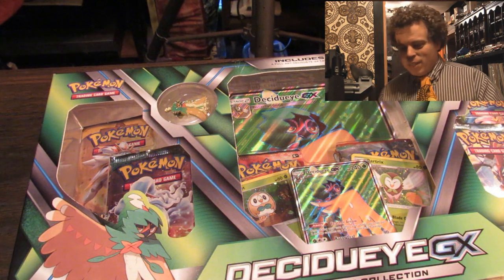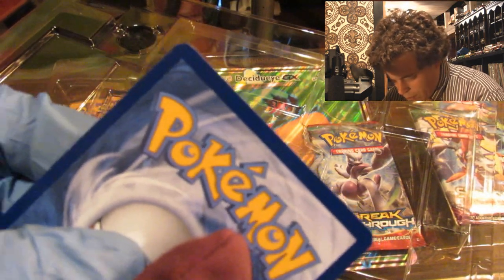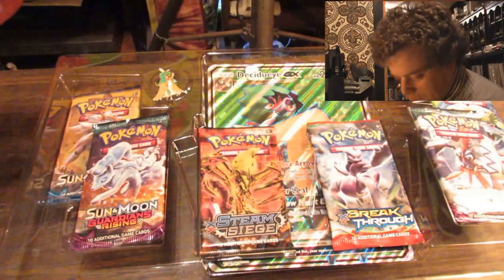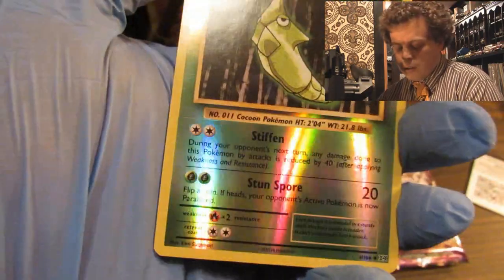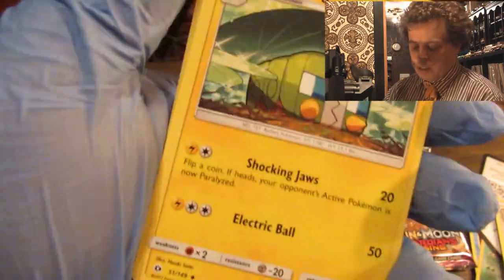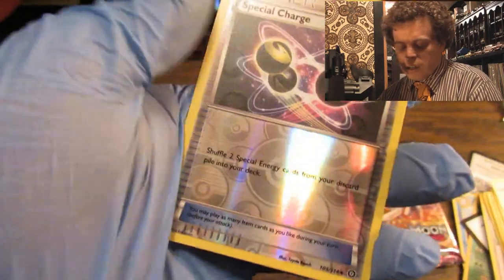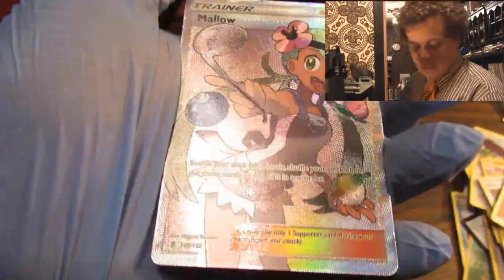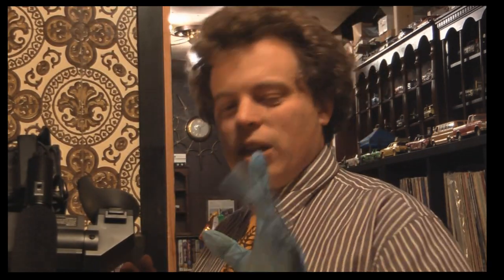Pokemon Decidueye GX Premium Collection BOX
Guy With the Tie Pokemon Decidueye GX Premium Collection BOX, First time using two Cameras. I will need to figure out why the focus blurs when rendered to the Computer as its quite clear on tape.